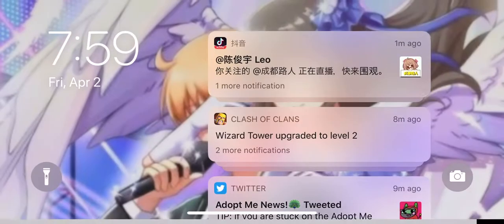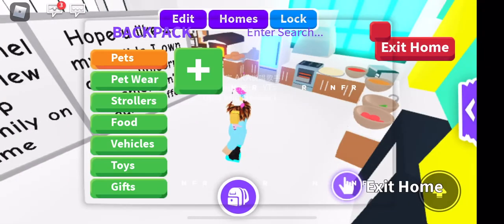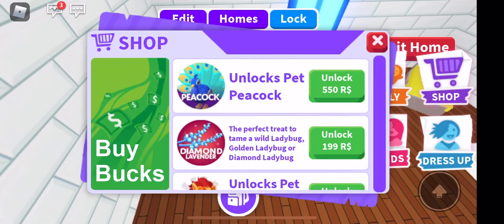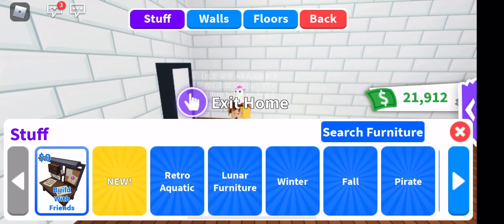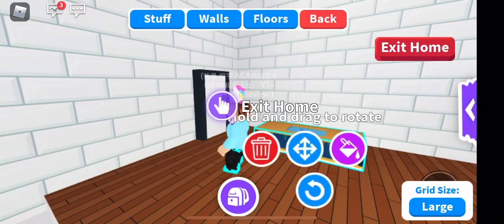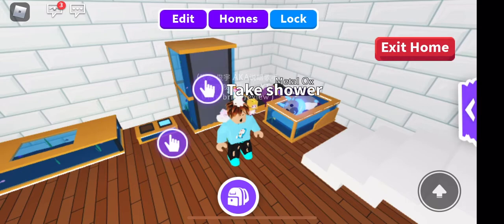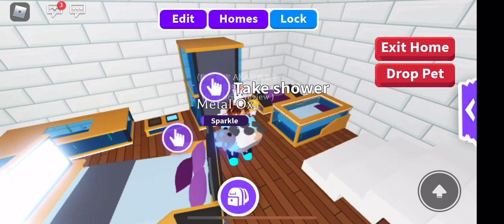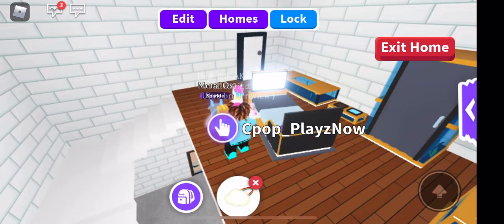Roblox Adopt Me Early access to new furniture and house!